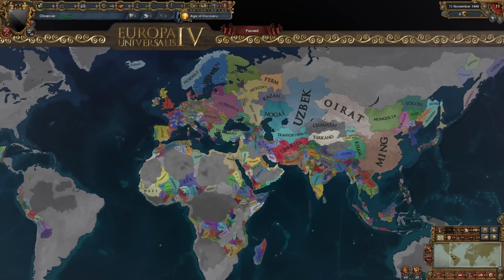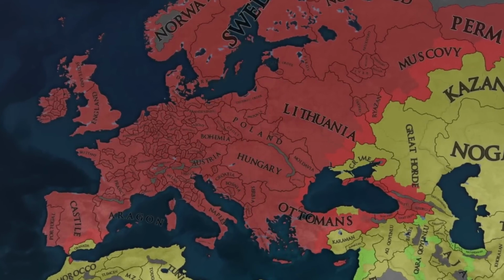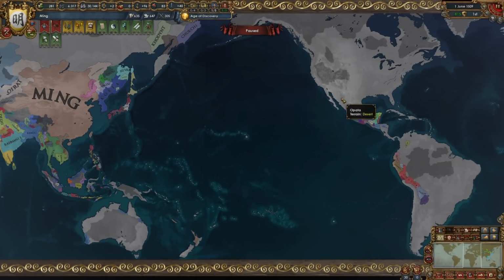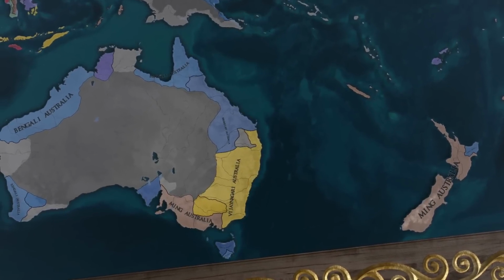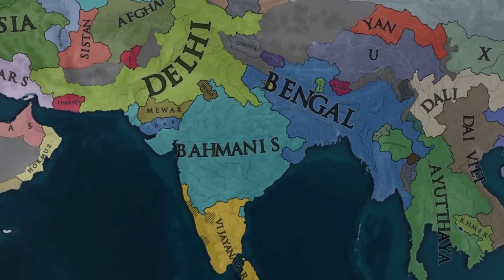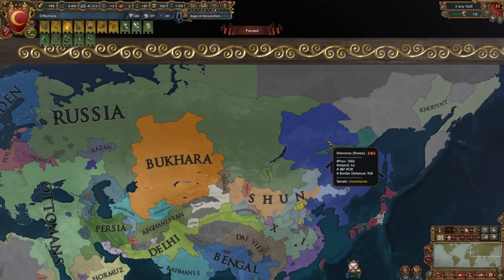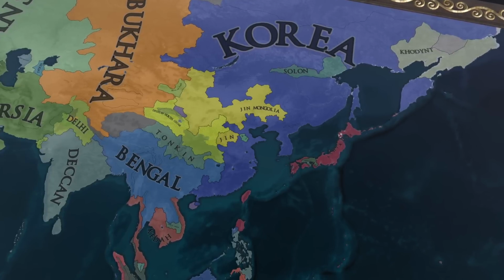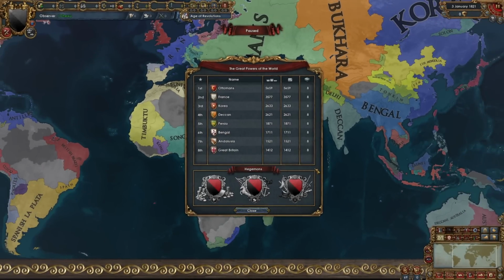EU4 but EUROPE is PRIMITIVE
In this Europa Universalis IV (EU4) video I have sent Europe back to the Dark Ages with the institution of feudalism not being present on the continent. Meanwhile, Asian nations from Japan to China and India will be thriving with the institutions of Renaissance, Colonialism, and Printing Press all but guaranteed to spawn near them.